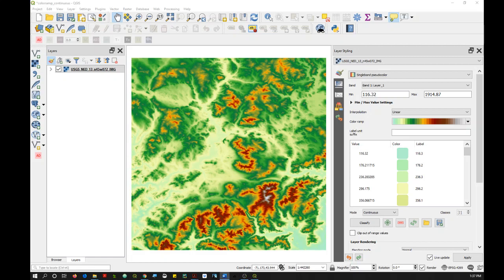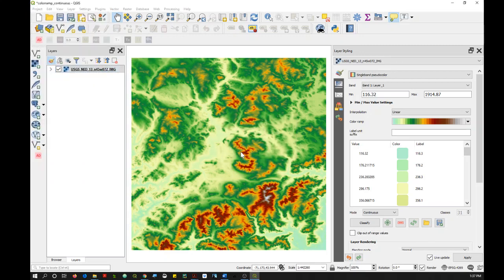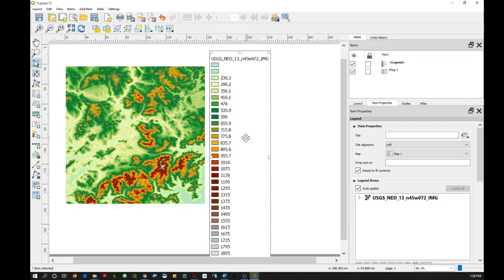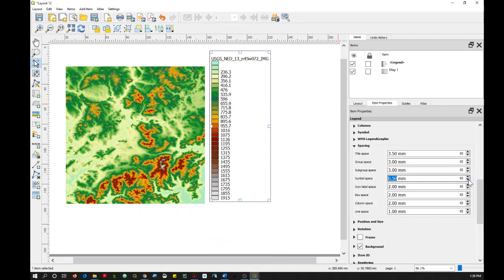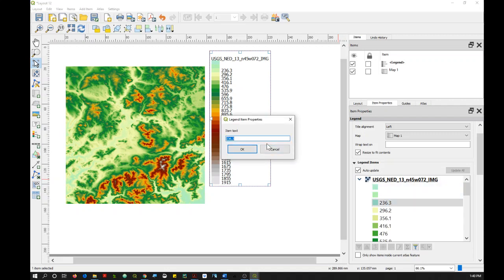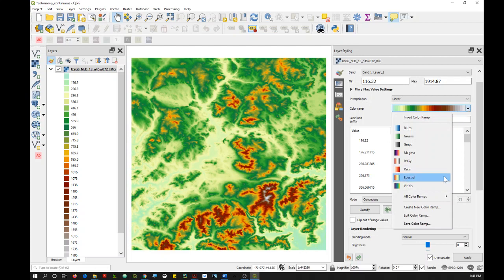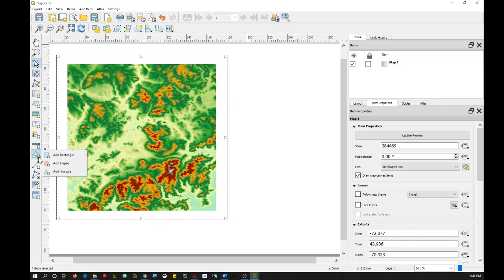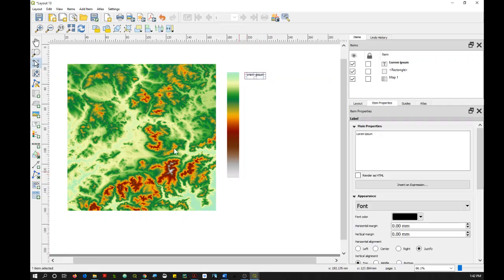Create a Gradient Color Ramp Legend for Continuous Datasets in QGIS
This tutorial demonstrates several ways to create a legend for continuous datasets (such as elevation data, temperature, etc.). This tutorial uses QGIS version 3.4. For more information on this topic, view this Stack Exchange thread